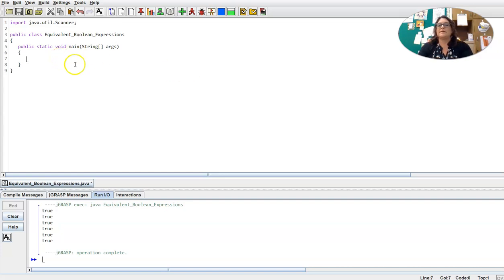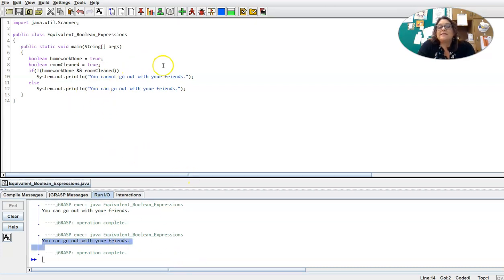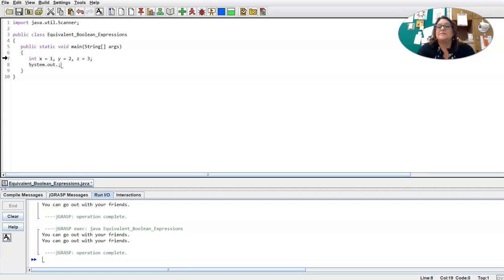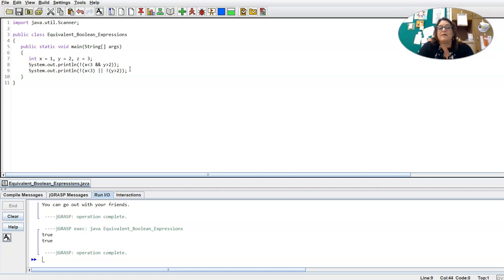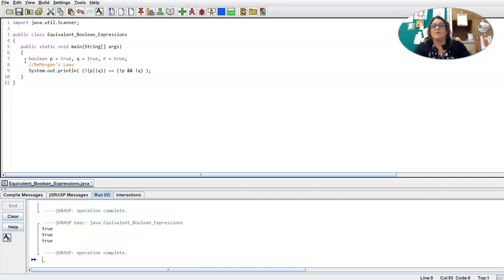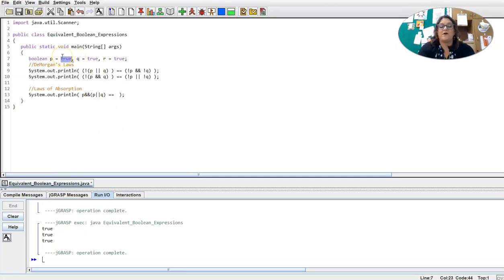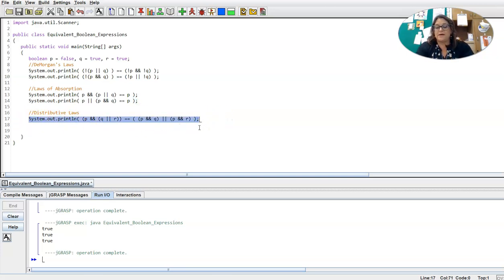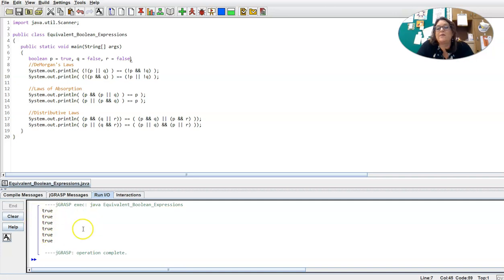U3L6 Equivalent Boolean Expressions